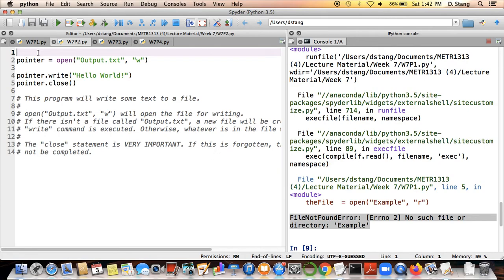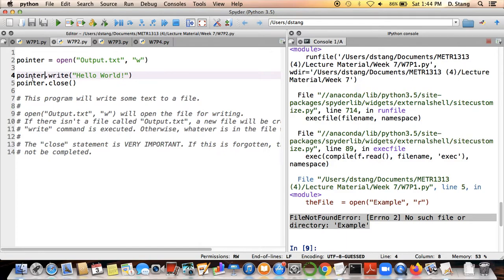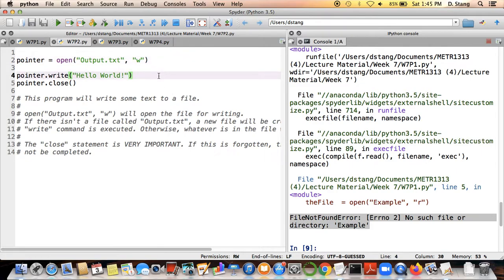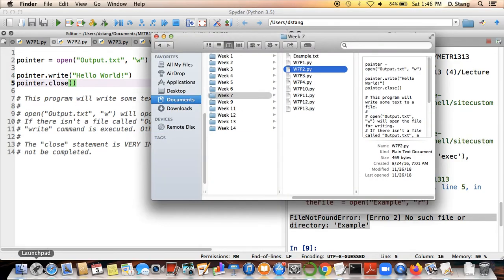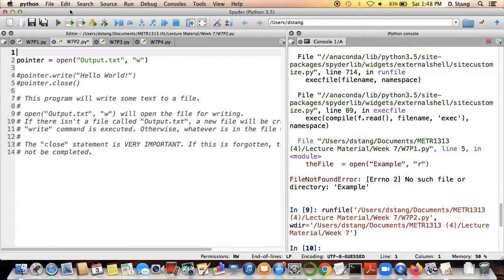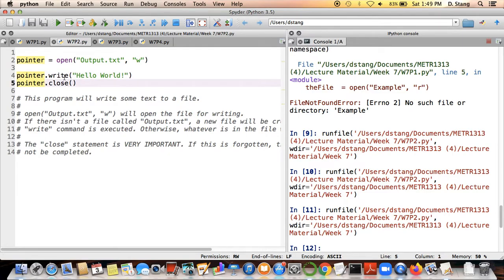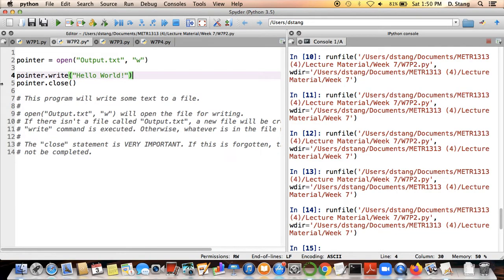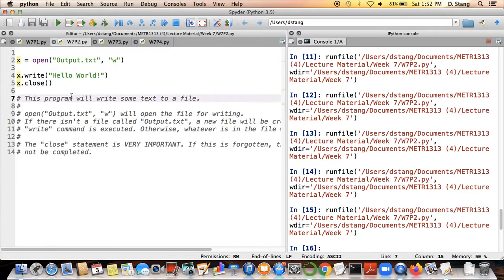METR1313 - Week 7 - Segment 2: Writing Information To A File Using Python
Writing information to a file can actually be a little dangerous. Make sure you don't accidentally erase something important!